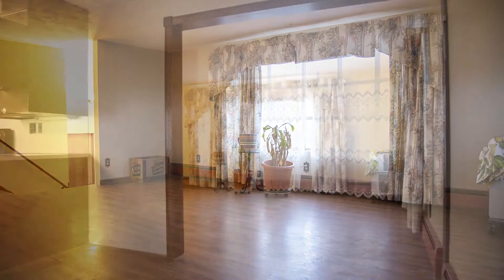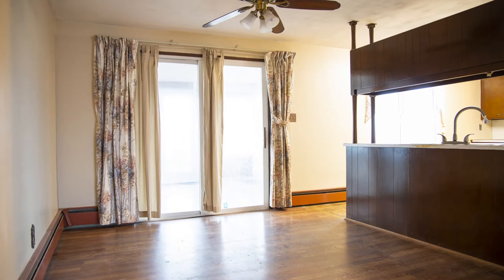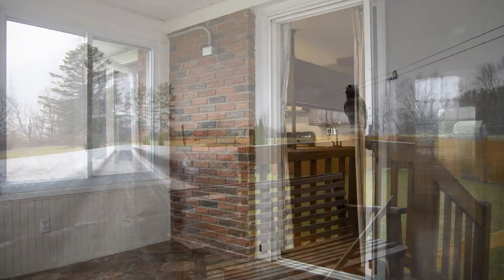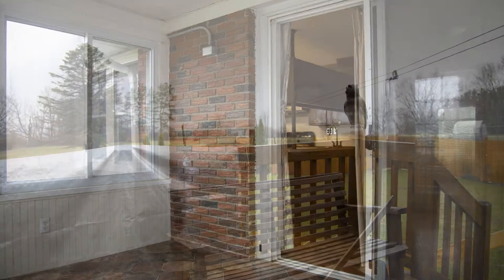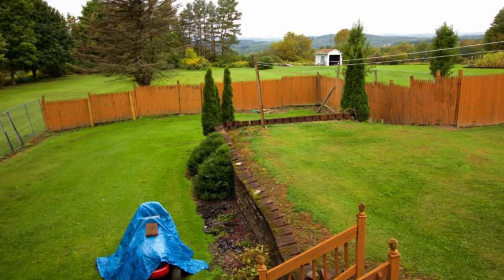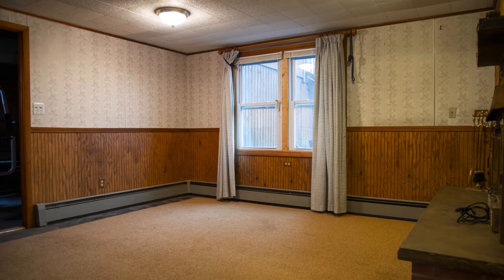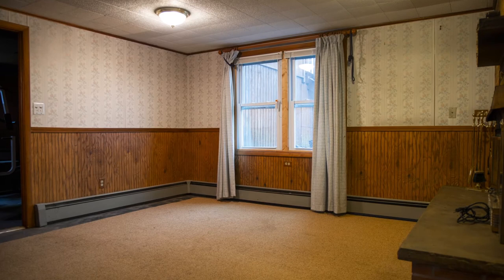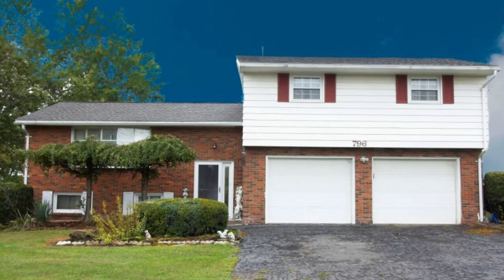796 E Main Rd , Johnson City, NY Photo Tour